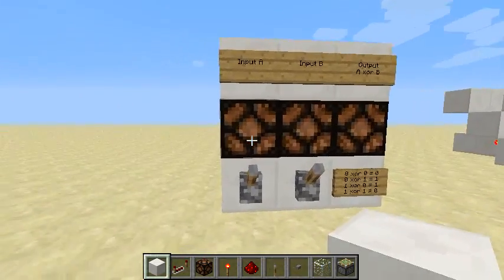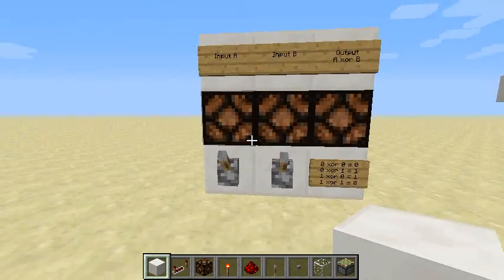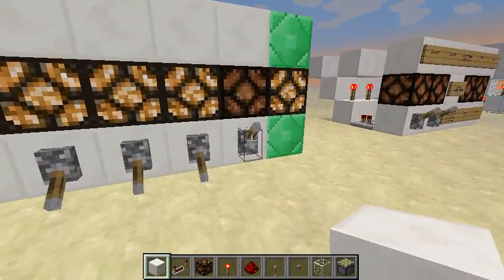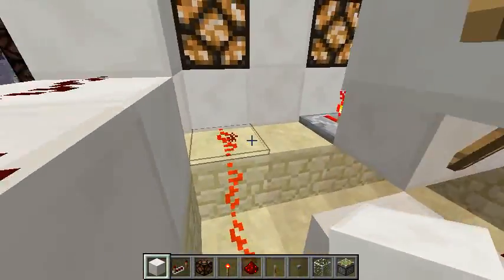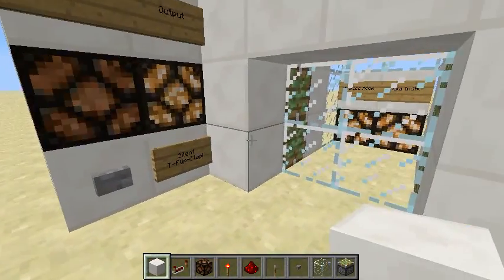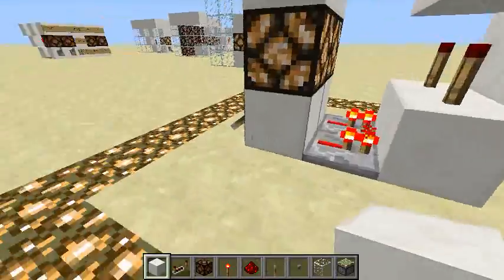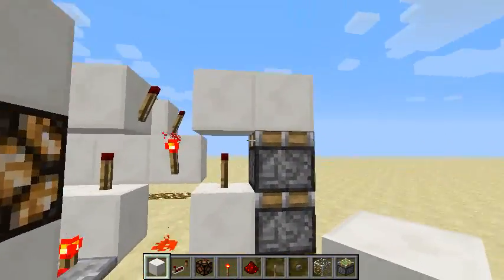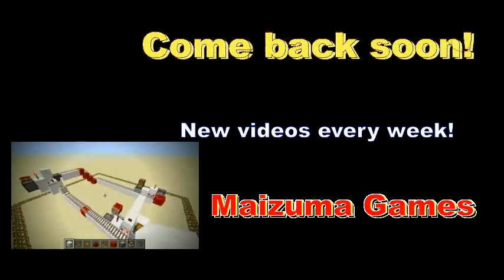XOR gates may surprise you: Cool applications! | Minecraft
In this video I try to approach a technical subject in a very simple way to try to add a new tool for you Minecraft builders out there!